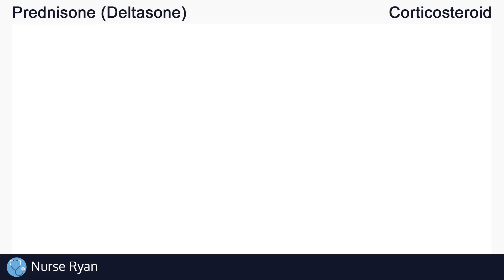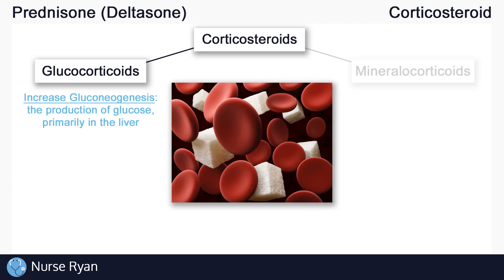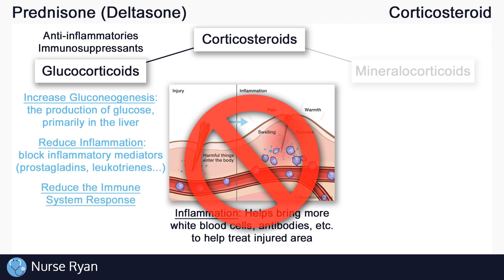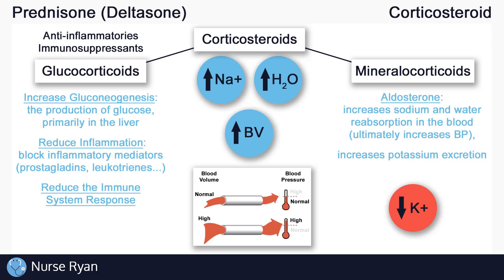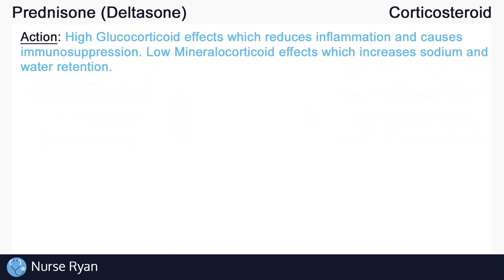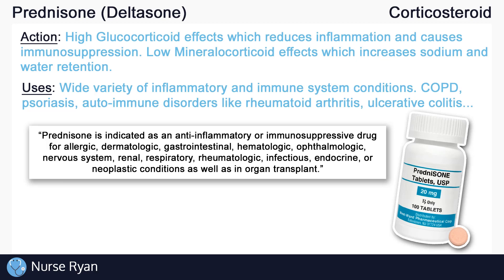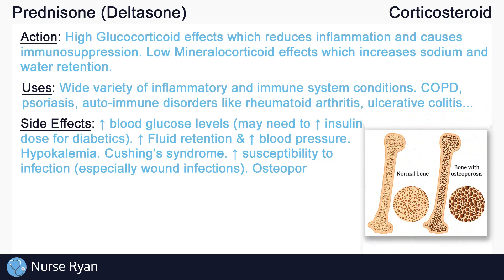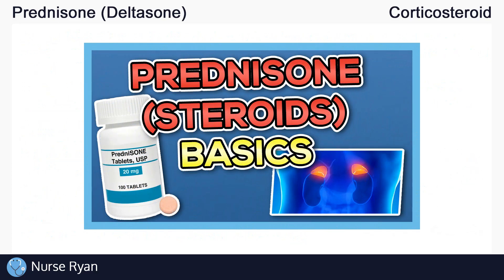Prednisone (Deltasone) Nursing Drug Card (Simplified) - Pharmacology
NCLEX Review: Prednisone (Deltasone) - Mechanism of Action, Uses, Side effects, Contraindications, and Nursing considerations

Action: 0:19
Uses: 4:31
Side effects: 5:39
Nursing considerations: 6:54

Reference Images:
Adrenal gland & Adrenal cortex images: hopkinsmedicine.org - Adrenal Glands

Blood sugar image: innovativehomecare.com - Lower Blood Sugar

Sprained ankle image: vivehealth.com - Sprained Ankle Overview

Inflammation image: aboutkidshealth.ca - Inflammation and auto-inflammation

Blood volume image: ktcsa.net - High Blood Pressure and Kidney Disease

Electrolyte balance image: bodybio.com - Mineral Balance: Sodium-Potassium

Sodium image: thoughtco.com - Get 10 Facts About the Element Sodium

Psoriasis image: webmd.com - 5 Signs and Symptoms of Psoriasis

Rheumatoid arthritis image: practicalpainmanagement.com - A Closer Look at Rheumatoid Arthritis Symptoms

Ulcerative colitis image: cghjournal.org - Ulcerative Colitis

Cushing’s syndrome image: news-medical.net - Cushing's Syndrome Signs and Symptoms

Infection image:  reliasmedia.com - Diagnosis and Treatment of Skin and Soft Tissue Infections

Osteoporosis image: pdrclinics.com - Exercise and Osteoporosis

Intro: adMJ707
Outro: adMJ707